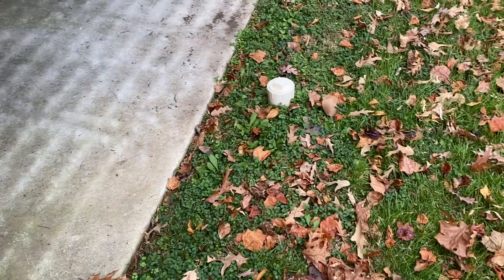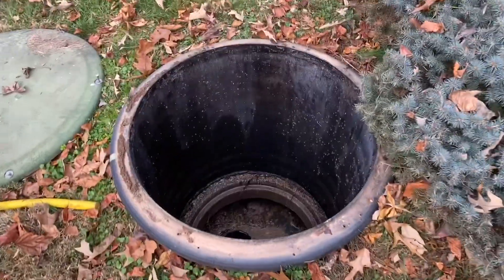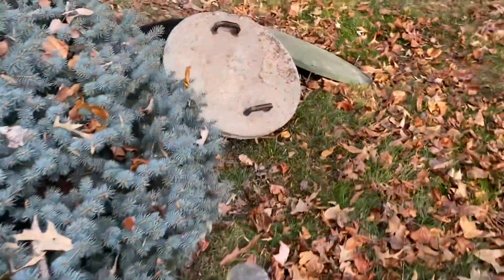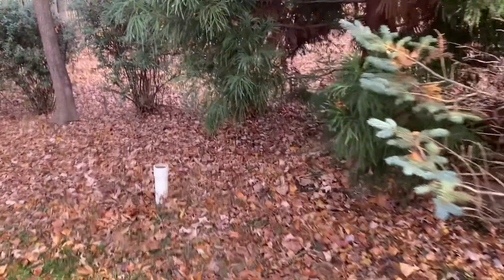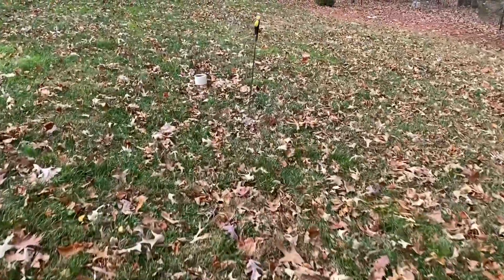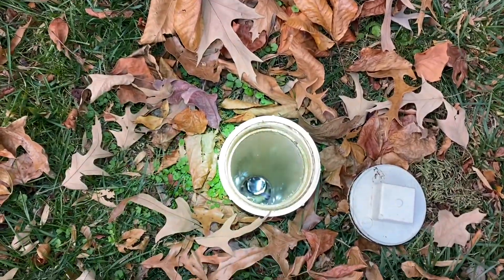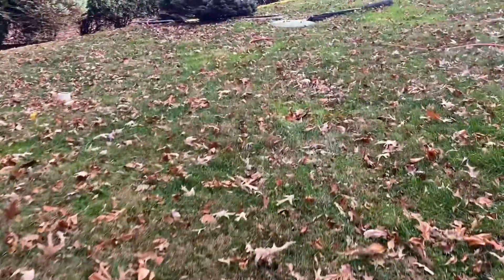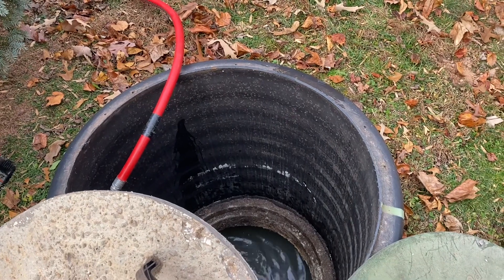What Does A Septic System Look Like - A Full System Walkthrough -Someone Put A Tree Above Their Tank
Today we're doing a full septic system walkthrough. What does a septic system look like? A full system walkthrough with a tree nearby to the tank!